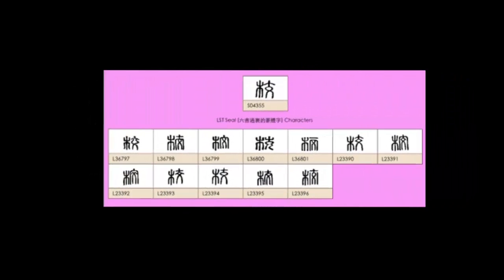Unit 1 p40 校 school house kanji